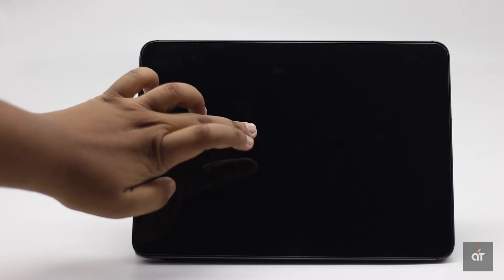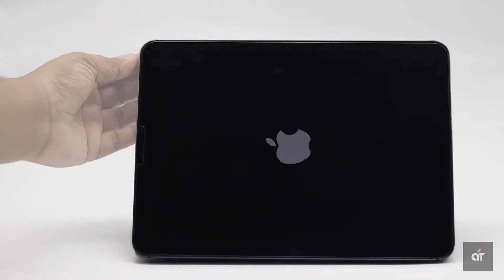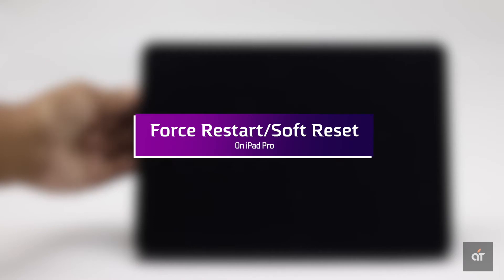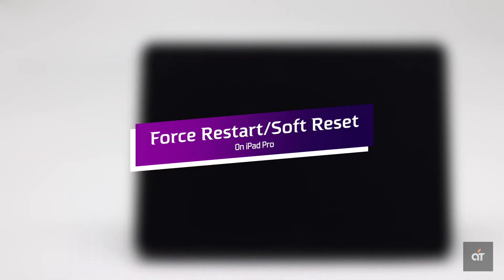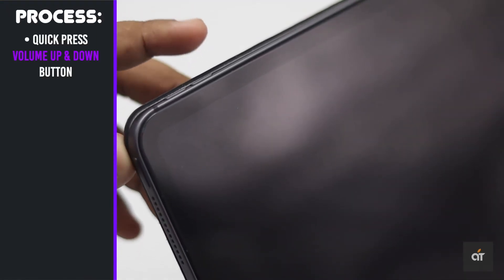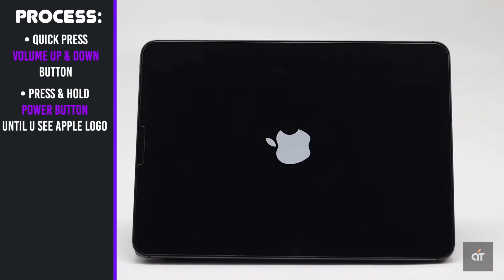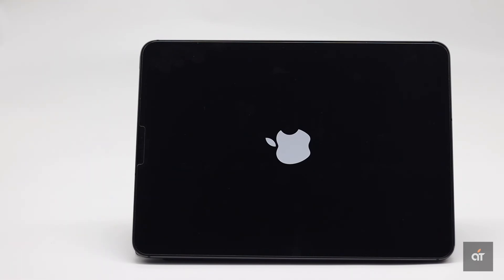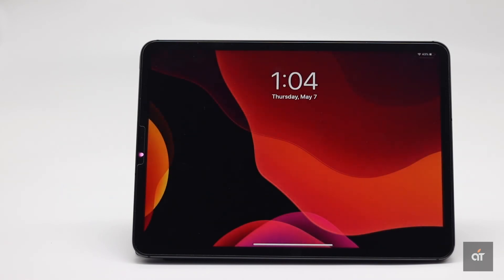Force Restart on iPad Pro (Soft Reset)| Fix Frozen Unresponsive iPad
Did your iPad Pro (11/12.9 inch, 2018, 3rd Gen) got frozen, and you want to fix it. In this video we will show you how you can do a force restart or soft reset on iPad Pro.

If your iPad Pro won't turn on at a time, or its screen become unresponsive, it can happen due to some minor software issue. You can do a soft reset on the iPad. It is equivalent pulling out the battery and reinserting it and turning on the iPad. It will fix any sort of minor software issues and fix the problem.

Lets check out the steps you have to follow to do a force restart on iPad Pro.